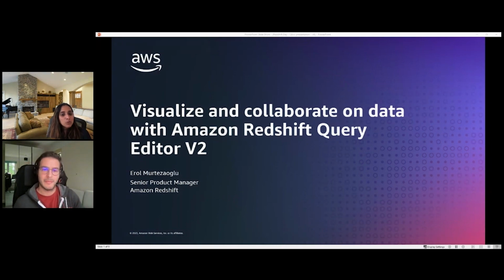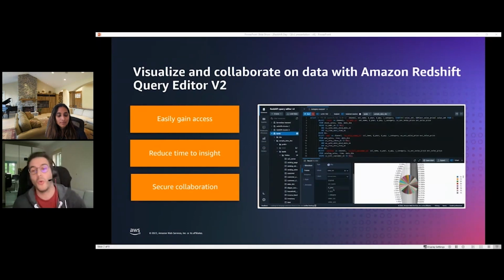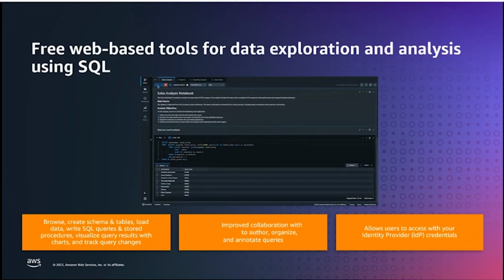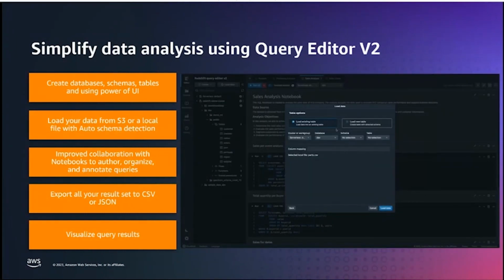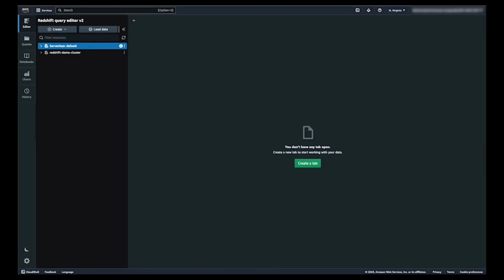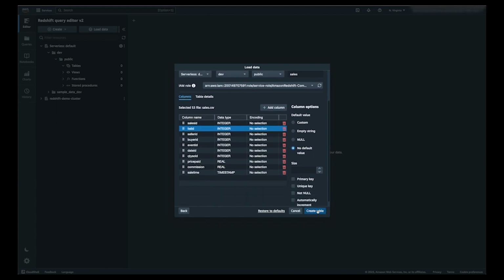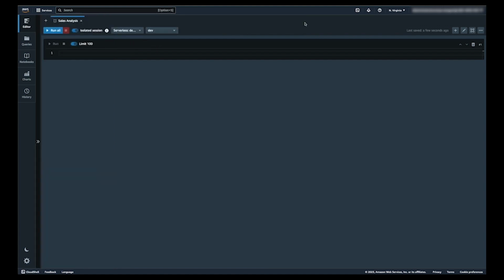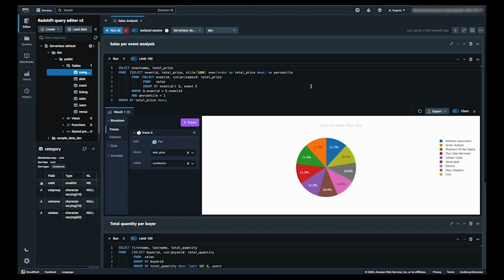AWS Data Insights Day | AWS On Air ft. Amazon Redshift Query Editor V2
In this session, you will see how Amazon Redshift Query Editor v2.0 makes it easy to query your data using SQL and gain insights by visualizing your results using charts and graphs with a few clicks. With Amazon Redshift Query Editor v2.0, you can collaborate with team members by easily sharing saved queries, results, and analyses in a secure way.